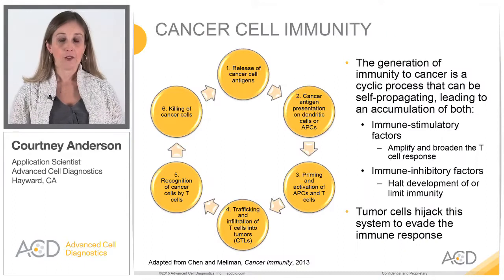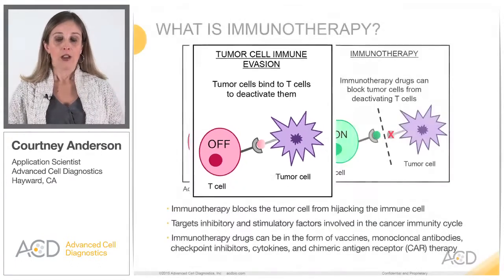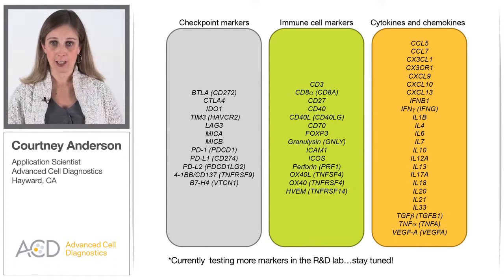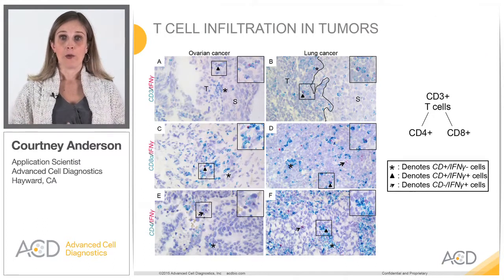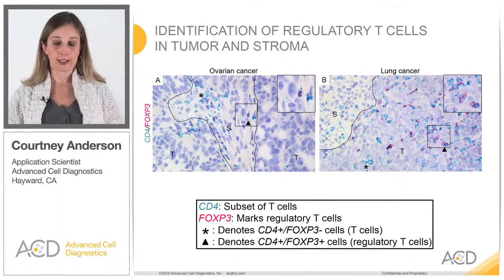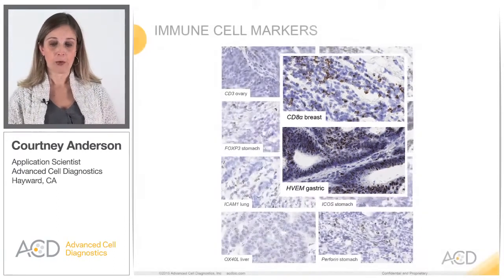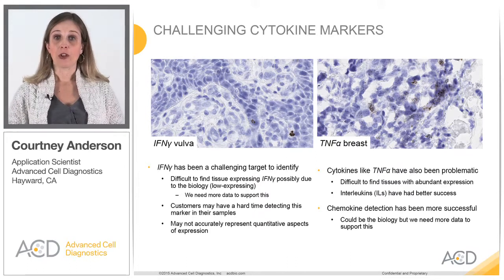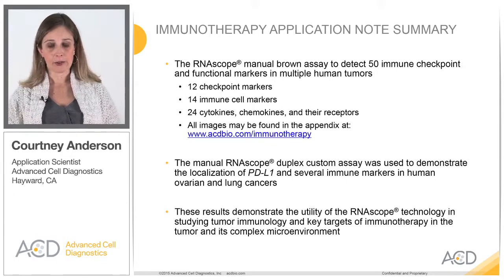ACD RNAscope Assay for Immunotherapy study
Advanced Cell Diagnostics:
The field of cancer immunotherapy has expanded rapidly in recent years with promising clinical results by immune checkpoint inhibitors and other therapeutic approaches such as cancer vaccines and chimeric antigen receptor (CAR) therapy.

However, the understanding of the interactions and regulation of immune cells in the tumor microenvironment (TME) is still limited.  New targets and modulators of cell-cell interaction in the TME continue to be discovered, yet the tools to investigate these in tumor tissue are often lacking.  Immunohistochemistry (IHC), while the method of choice, is often not possible because of lack of specific and sensitive antibodies.

The RNAscope® technology enables fast and efficient detection of the mRNA for any novel target, checkpoint control and immune cell marker with single-molecule sensitivity and high specificity in formalin-fixed paraffin-embedded (FFPE) tissues.
ACD conducted a study to demonstrate the ease with which a wide range of important immuno-oncology markers can be detected, by examining  12 immune checkpoint markers (PD-L1, CTLA-4, IDO1, etc), 14 immune cell markers (CD3, CD4, CD8, etc) and 24 immune function markers in multiple FFPE human tumors samples using RNAscope® technology.